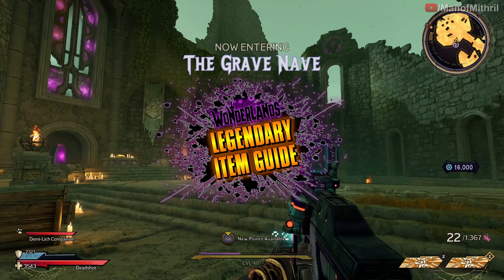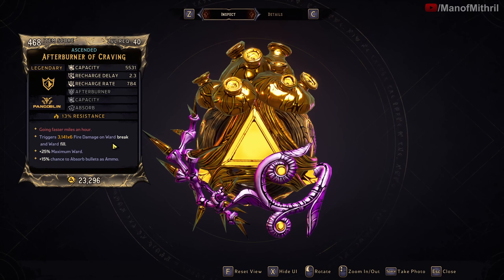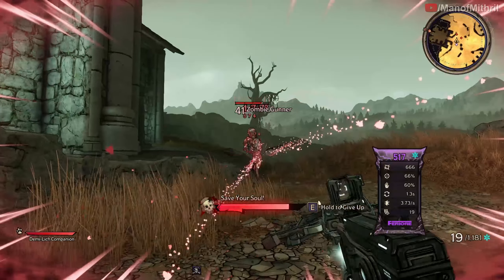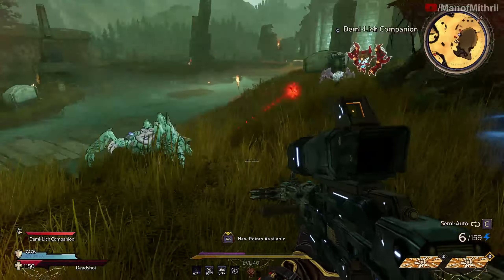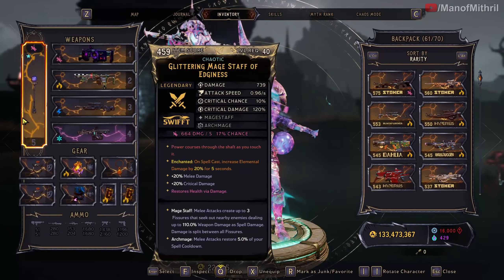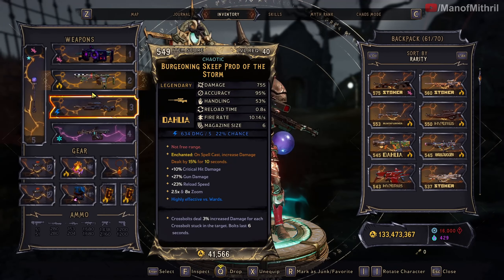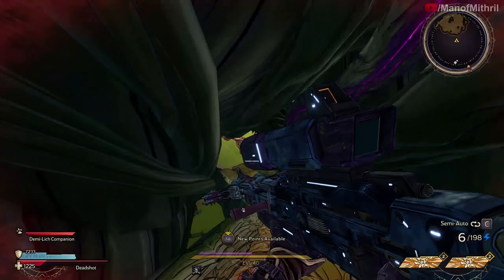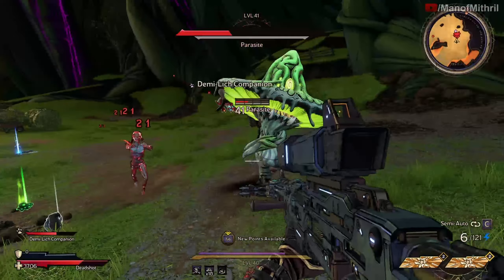Legendary Item Guide | Afterburner | Tiny Tina's Wonderlands